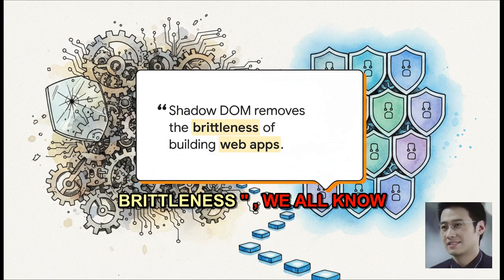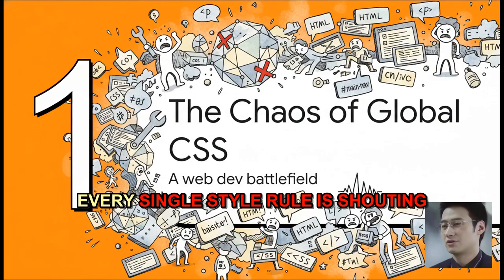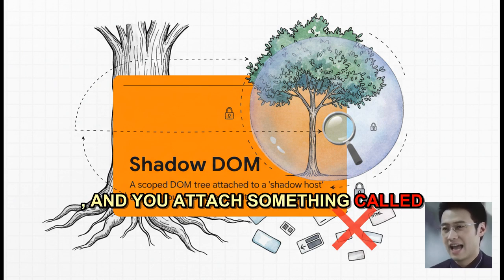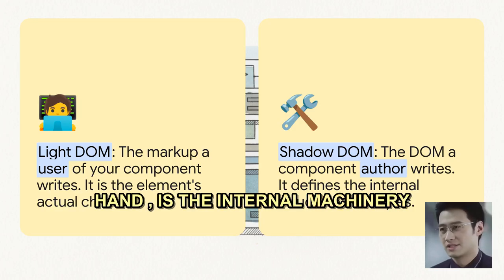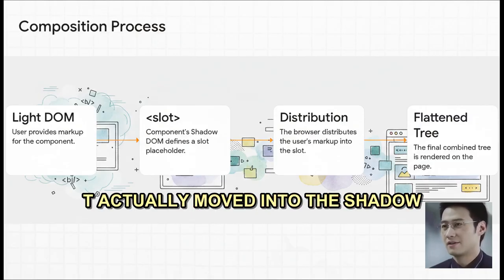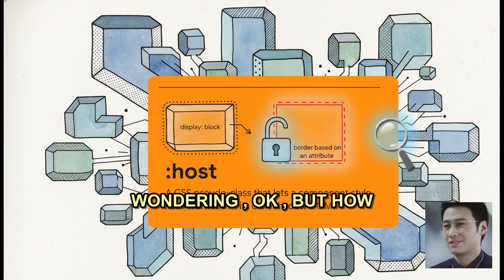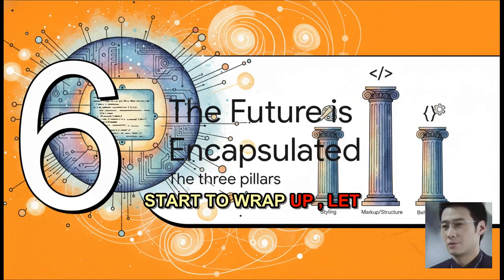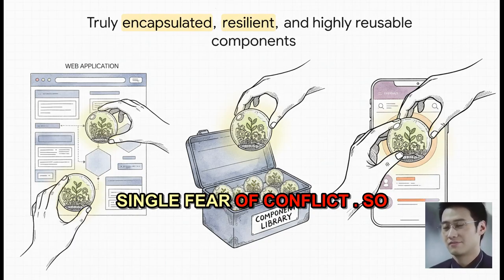Shadow DOM: CSS Encapsulation Tutorial for Web Developers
Tired of your CSS styles clashing and fighting for control? 😫 Shadow DOM is the native browser solution to end global styling chaos forever. In this tutorial, you’ll learn how to build truly encapsulated web components with private, scoped styles.

This video is a comprehensive tutorial on how Shadow DOM solves the pervasive problem of CSS conflicts in web development. We start by explaining the issue of global styles and how they lead to unmaintainable code in larger applications. You'll see how Shadow DOM creates a boundary around a component, encapsulating its HTML structure and CSS styles so they don't leak out or get overwritten by external rules.

We clearly distinguish between the Light DOM (the normal DOM you write) and the Shadow DOM (the encapsulated subtree attached to an element). The tutorial then demonstrates how these two worlds can work together through composition using the powerful slotting mechanism. You'll get a practical, step-by-step look at how to attach a shadow root and define scoped styles that are protected from the outside.

By the end, you’ll understand that Shadow DOM is a built-in browser feature, not a framework, providing a fundamental tool for modern, component-based architecture.

**Key Takeaways:**
• Shadow DOM solves CSS conflicts and global styling issues by creating style encapsulation.
• It’s a native web standard, not a library or framework—it works directly in the browser.
• It enables you to build encapsulated components with private DOM and scoped CSS.
• Light DOM and Shadow DOM compose together using slots for flexible content projection.